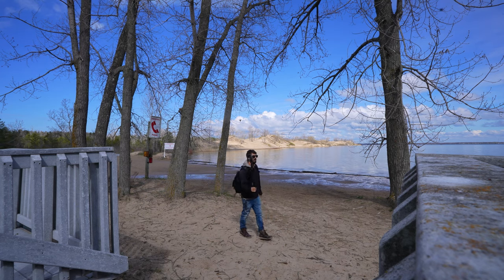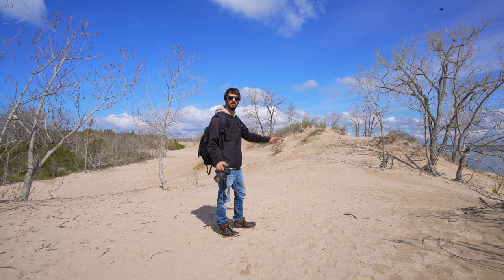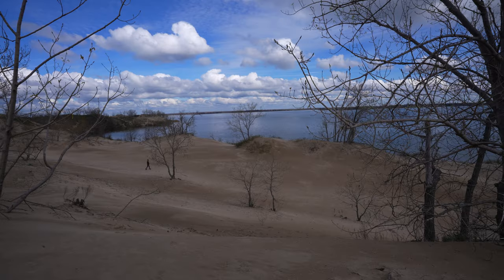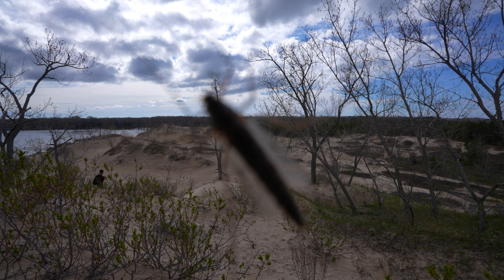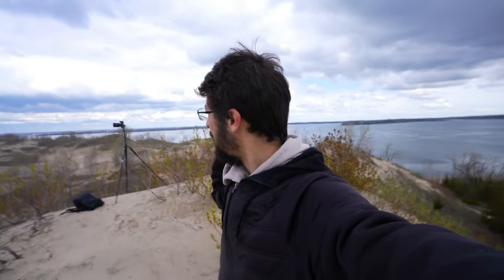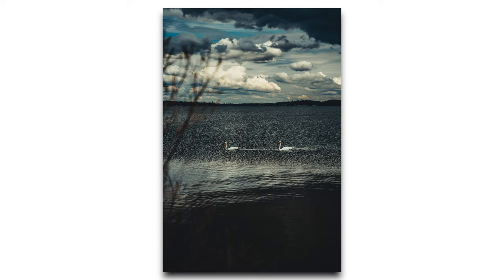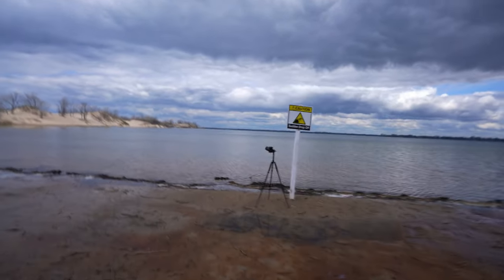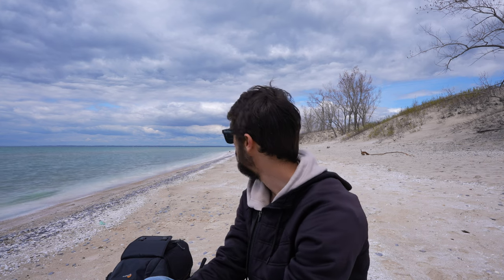Photography on the Sand Dunes at Sandbanks Provincial Park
This time I took a journey to this gem in Ontario, Canada, and show you why it's a really unique place to shoot. But it's not just about the scenery, it's also about the story behind the shots, the techniques and tools I use to capture some photos, and the creative mindset that makes it all possible.

Some Gear That I Use:

Sony A7siii
DJI Mavic Mini 3 Pro
B-Cam - Sony A7iii
The BEST APSC Camera
Moza Air 2s
Moza Slypod E
50mm Cine Lens
ND Filter
Drone ND Filters
Pro-Mist Filter
Slate ML-1 Mic
WIRELESS Lav Mic
Cheap WIRED Lav Mic
Apollo Twin